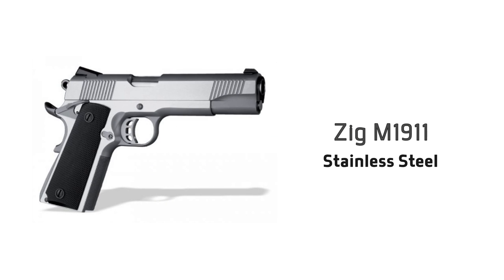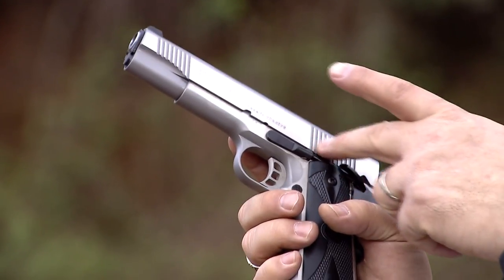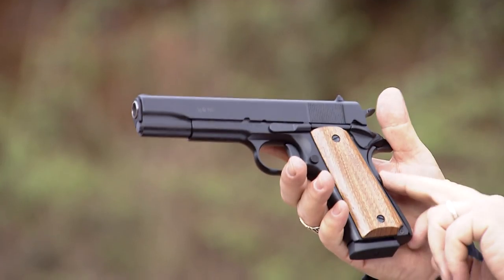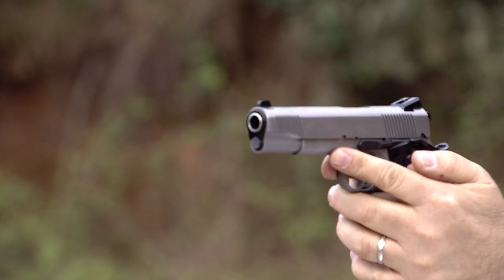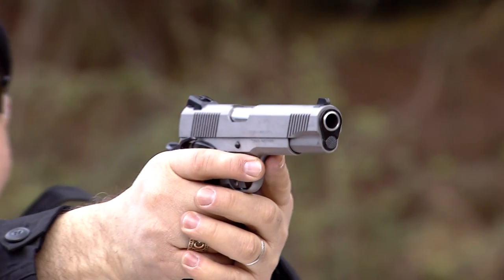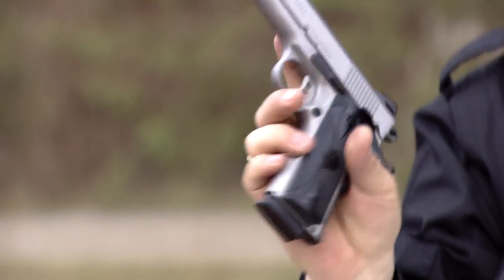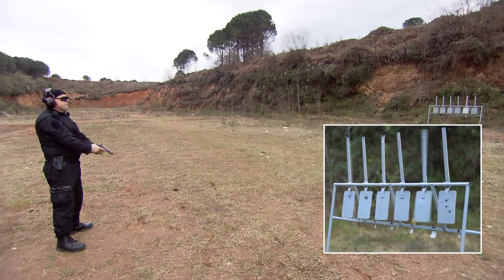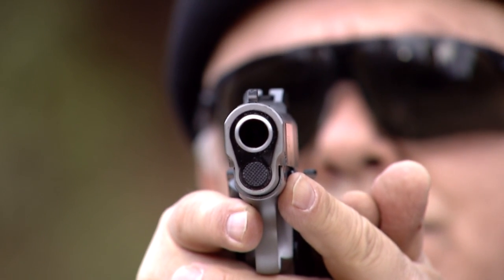ZIG M 1911 STAINLESS STEEL